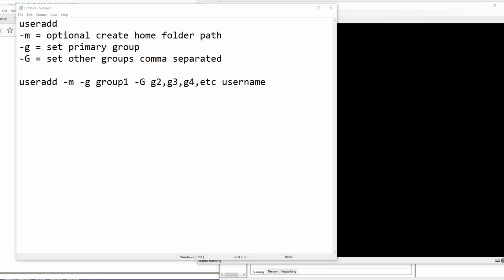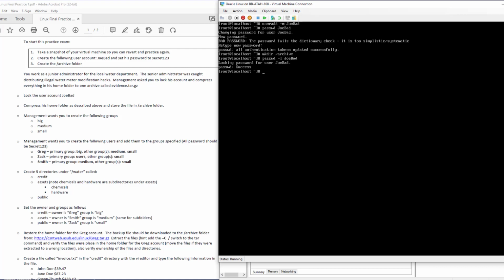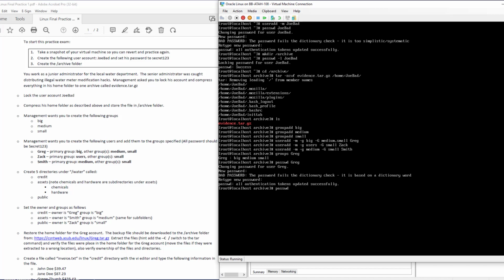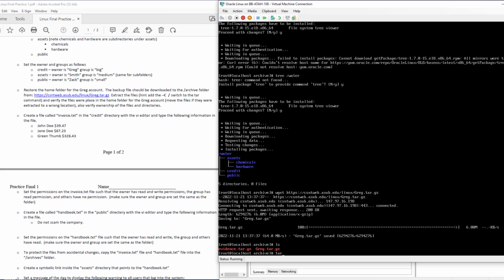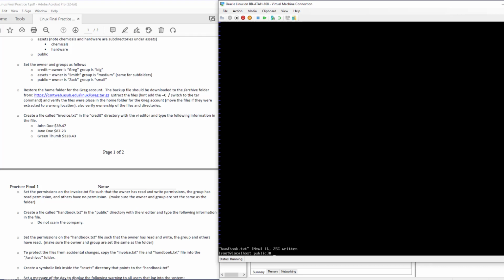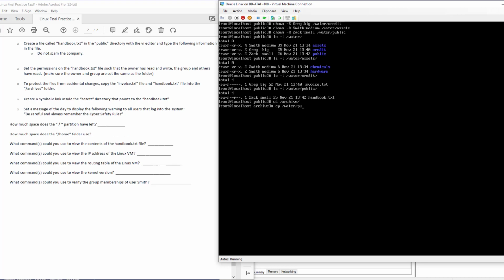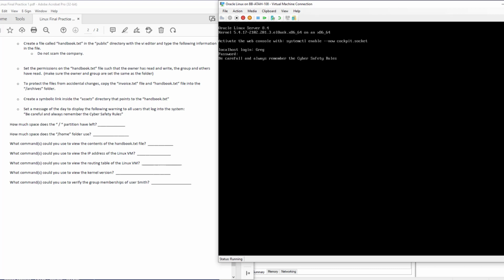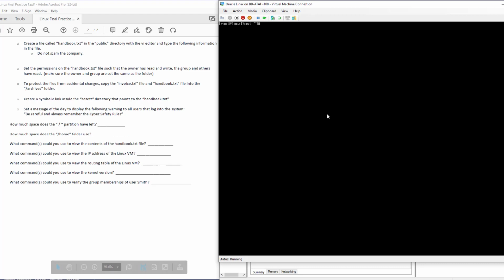Linux Skills Final Practice 1